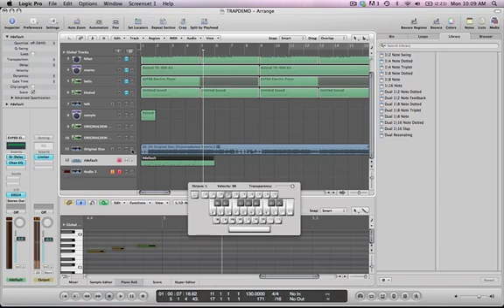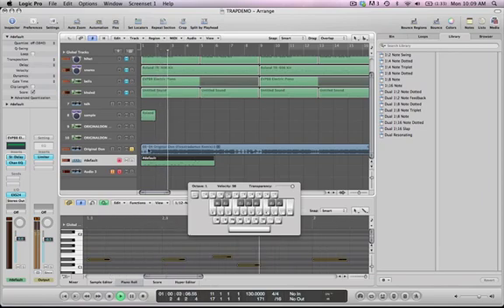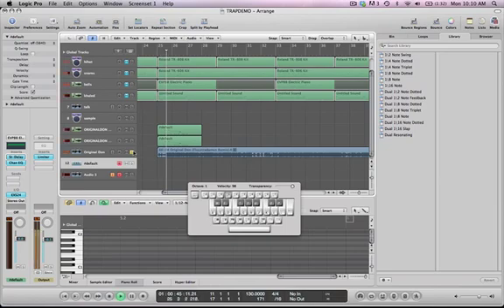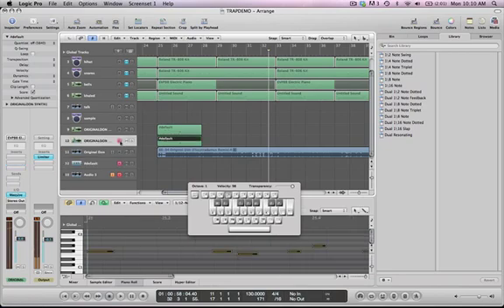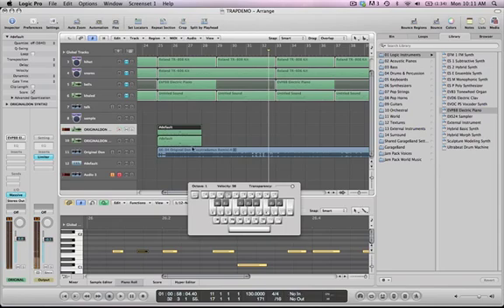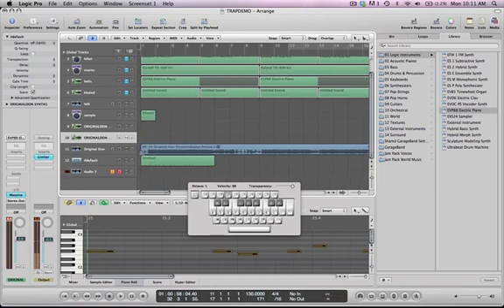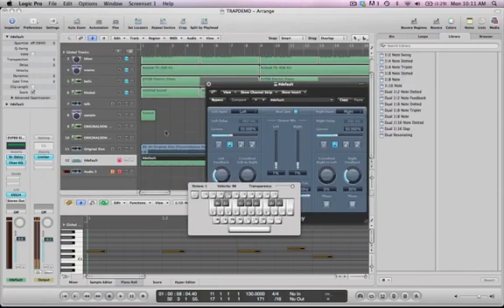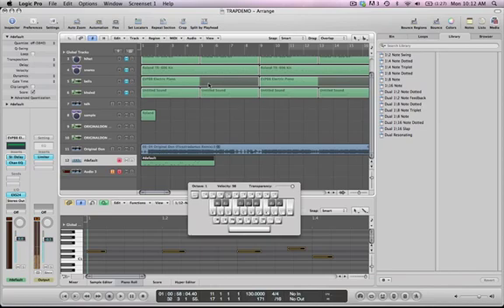Original Don Flosstradamus Synth Tutorial Massive .KSD DL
support tutorials! send bitcoin to 19NMaT7WbLB3tMkprvZzurTfhoZQLZ3UJs

Tutorial on how to make the lead synth from Original Don by Major Lazer in the Flosstradamus Remix for both drops. Native Instruments Massive 1.1.5 and any DAW's sampler instrument are required to recreate these synths.